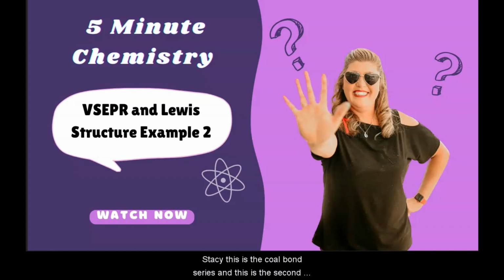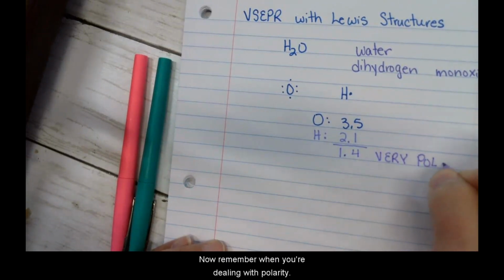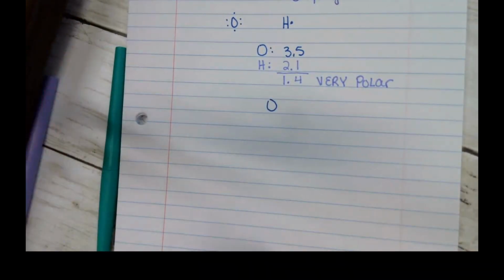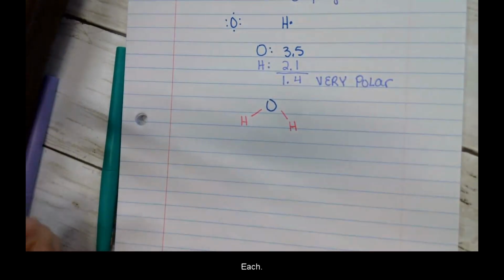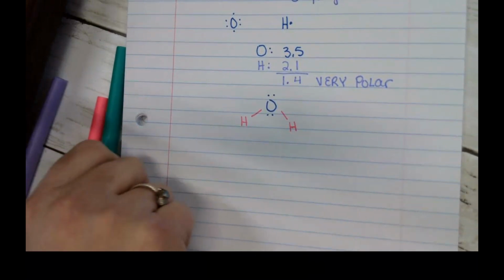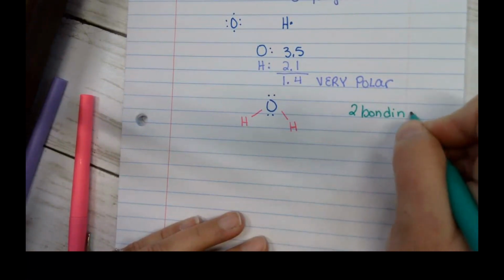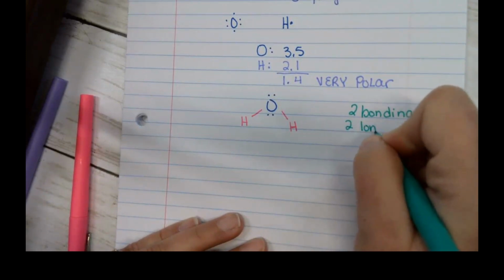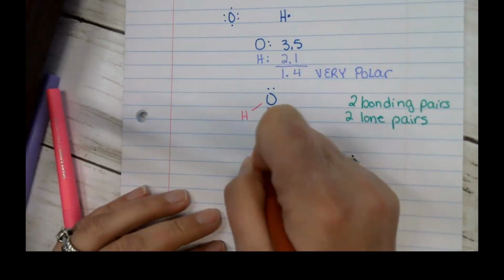5 Minute Chemistry | Molecular Geometry of Trihydrogen Monoxide (H₃O⁺) | Lewis Structure & VSEPR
Welcome to 5 Minute Chemistry by Always Eclectic Stacy, where chemistry is taught in 5 minutes or less!
In this quick lesson, we explore the Lewis structure and VSEPR molecular geometry of trihydrogen monoxide (H₃O⁺), also known as the hydronium ion. Learn how to determine its polarity, molecular shape, and lone pairs!
Perfect for high school & college chemistry students who want fast, clear explanations of molecular geometry and bonding!